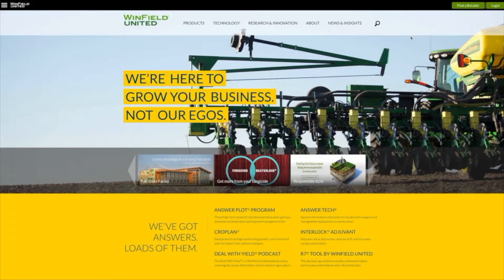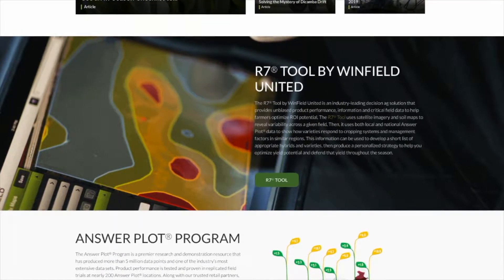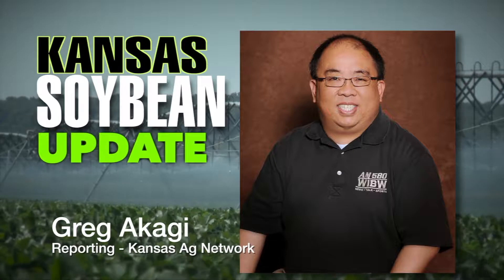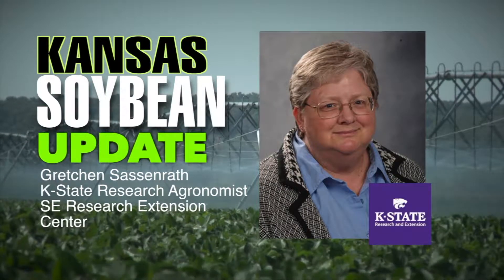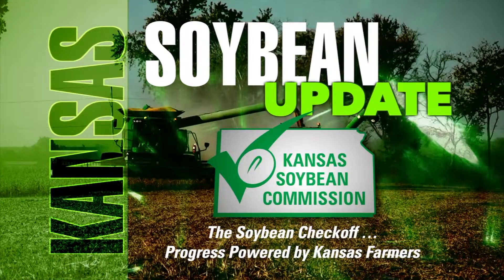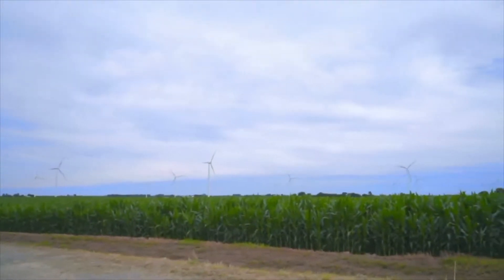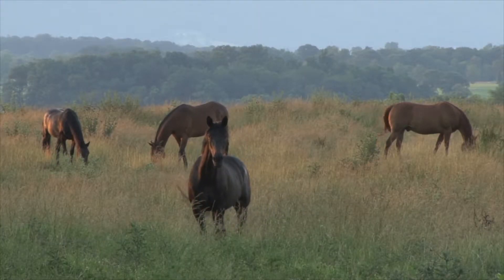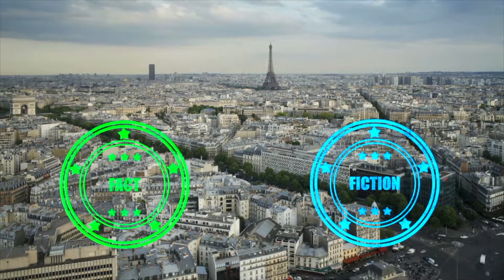Farm Factor - April 30, 2019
Good morning and welcome to Farm Factor, I’m your host Jamie Bloom. First Kyle Bauer visits with Justin Risovi, a technology manager, to talk about  the rapid growth of technology use in agriculture. Then enjoy this week’s Kansas Soybean Update. Next Kyle and Bart Ruth talk about Solutions from the land and the 25 by 25 program. Then it is this week’s Kansas Farm Bureau Update and we’ll end with Plain Talk featuring Kyle and Duane Toews. Stay with us!